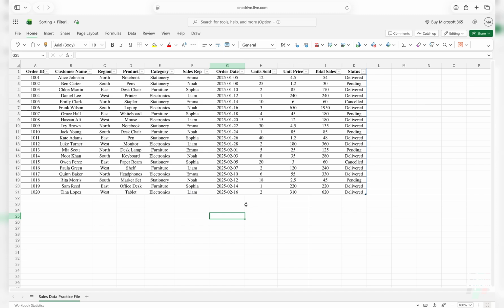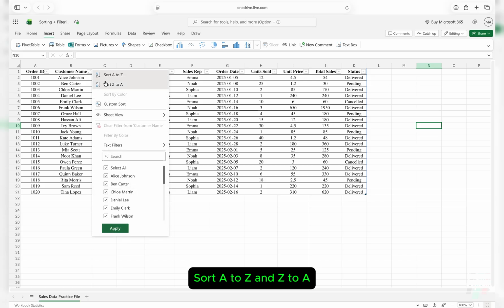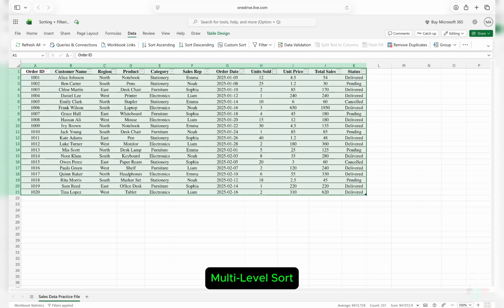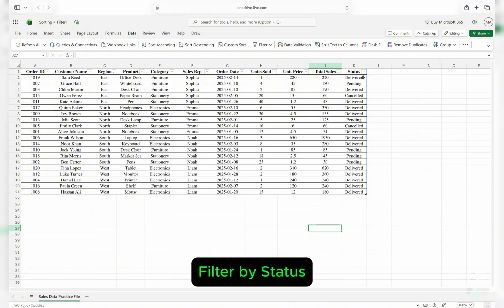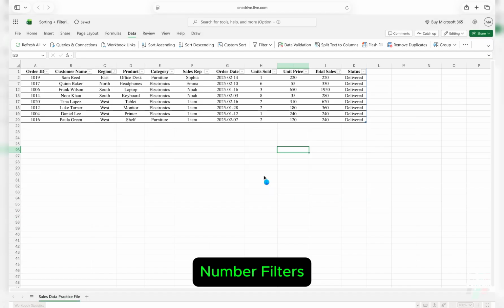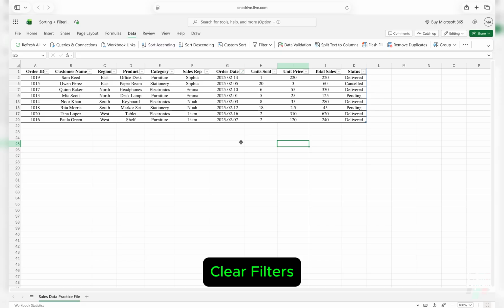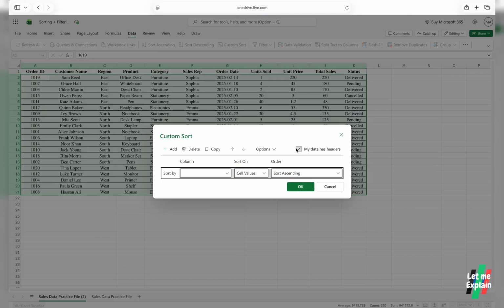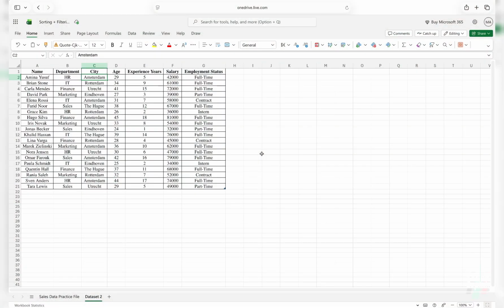Sorting and Filtering Data in Excel | Complete Beginner Tutorial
Learn how to sort and filter data in Excel with this complete beginner-friendly tutorial.

In this Excel training video, you'll learn:

✔ How to sort data alphabetically (A to Z and Z to A)

✔ How to sort numbers from largest to smallest

✔ How to sort dates correctly

✔ Multi-level sorting techniques

✔ Text filters, number filters, and date filters

✔ How to clear filters

✔ Common sorting mistakes to avoid

⏱ Chapters:

00:00 - Introduction

00:29 - Preparing Data

01:20 - Sorting Text Data

02:00 - Sorting Numbers

02:23 - Sorting Dates

02:49 - Multi-Level Sorting

03:55 Understanding Filters

04:23 - Filtering by Status

04:49 - Text Filters

05:22 - Number Filters

06:25 - Date Filters

07:01- Clearing Filters

07:27 - Common Mistakes

08:58 - Conclusion

📚 Skills Covered:

Excel Sorting
Excel Filtering
Data Analysis Basics
Excel Tables
Multi-Level Sort
Number Filters
Date Filters